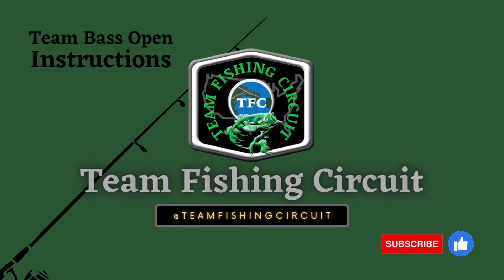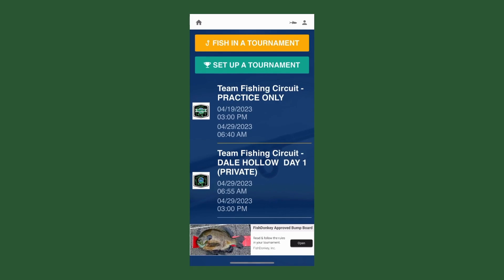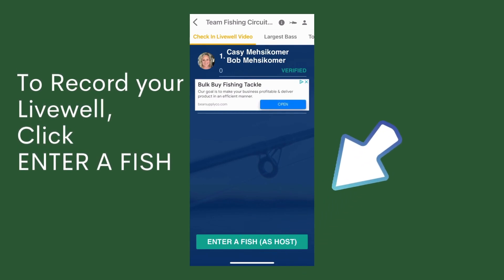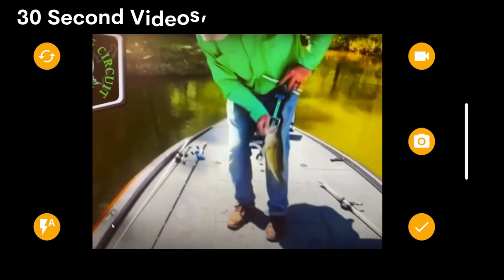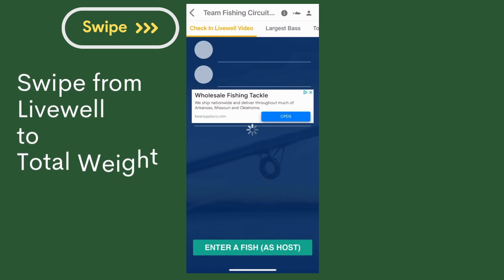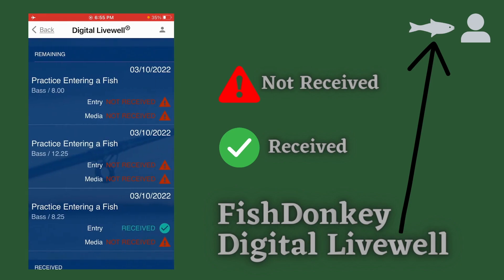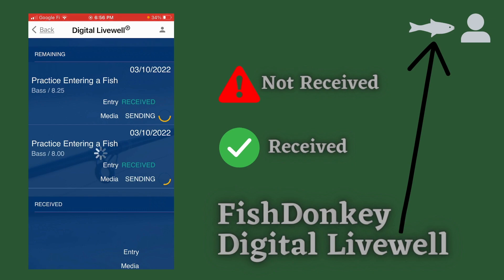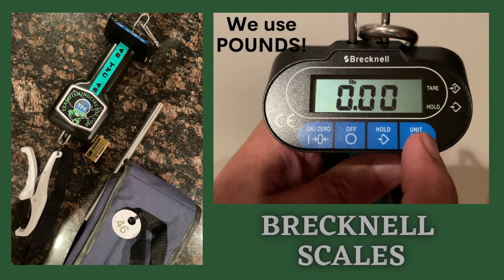Team Fishing Circuit, Team Bass Open Instructions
TFC Team Fishing Circuit Instructions on the use of the FishDonkey app for anglers fishing our events, and for others wishing to know more about Team Fishing Circuit events.

Bass tournaments that are run with technology that defines sportsmanship, actually improves the fishery, and benefits anglers at every level. We are Team Fishing Circuit.